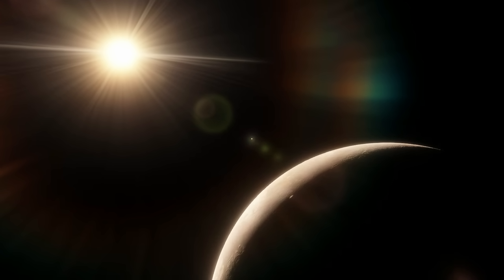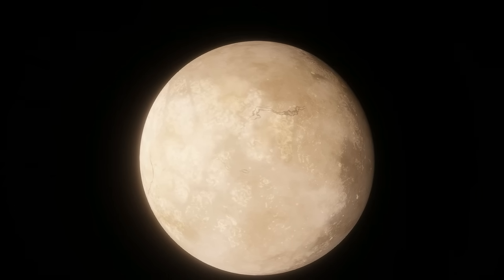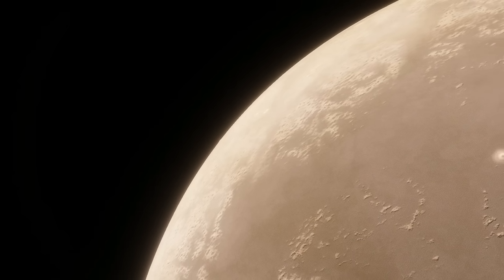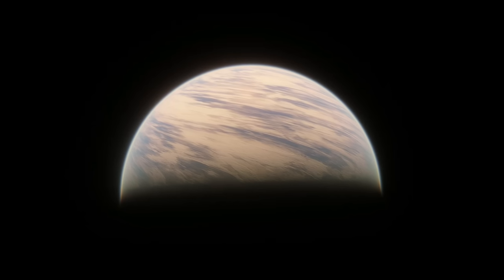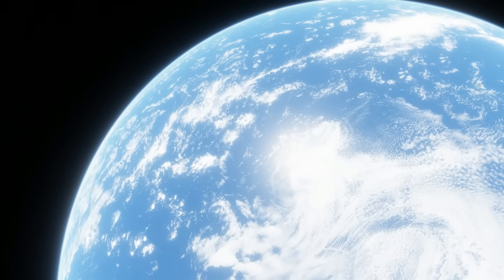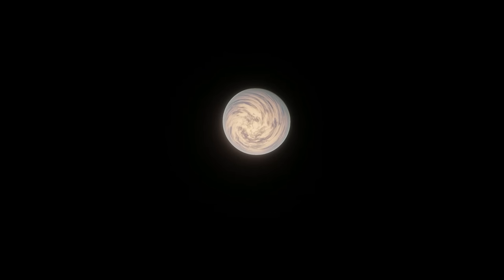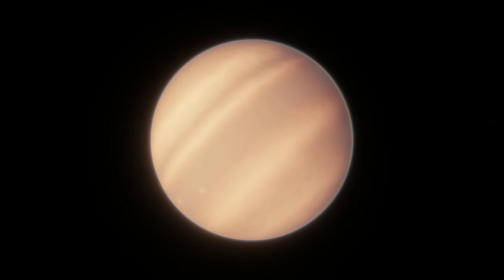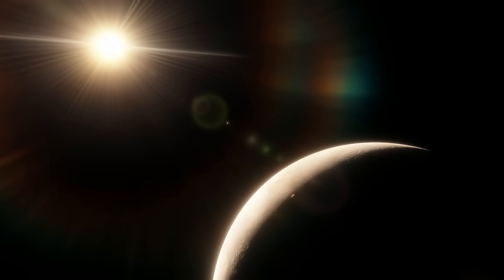A Grand Tour of L 98-59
L 98-59 is pretty similar to TRAPPIST-1 at face value, a small red dwarf with several Earth-sized planets. But L 98-59 has larger, more diverse worlds, with even the potential for an ocean planet.